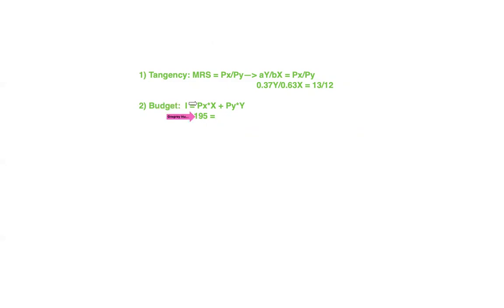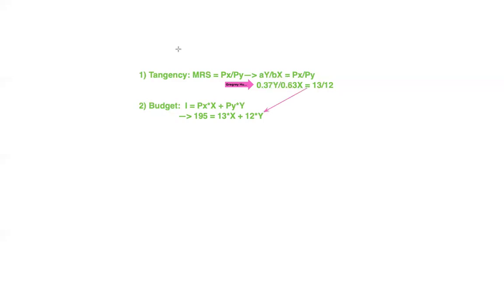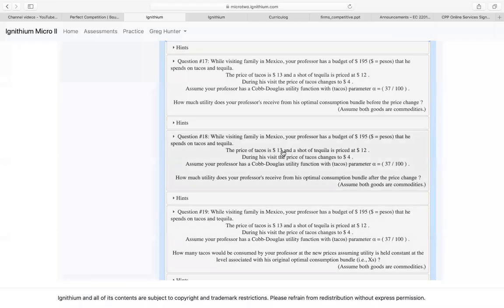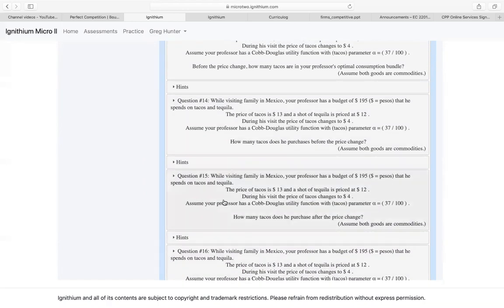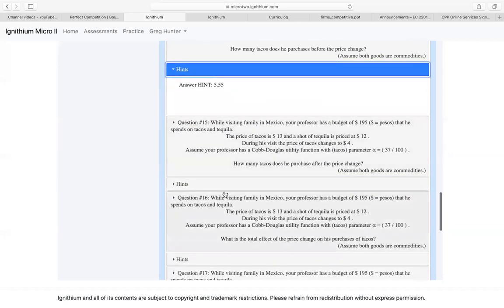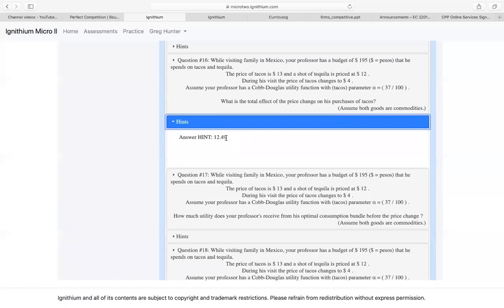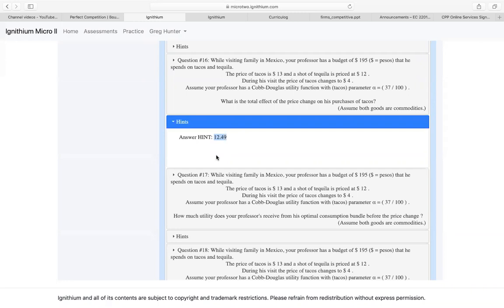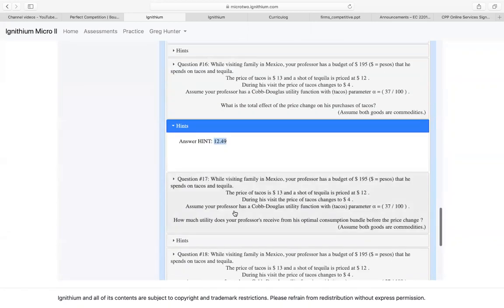ConsumerChoice--Homework Part 2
MicII Consumer Choice Prob 16